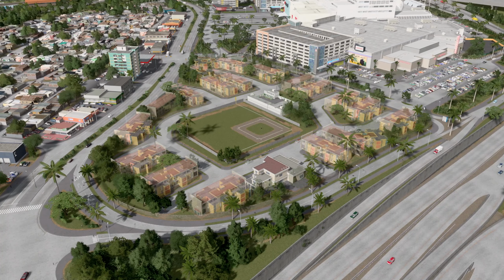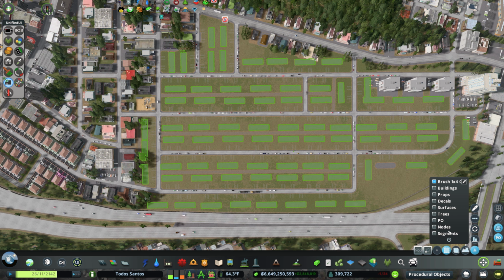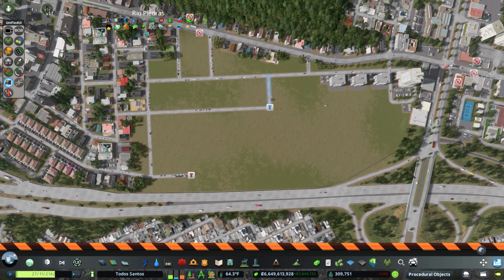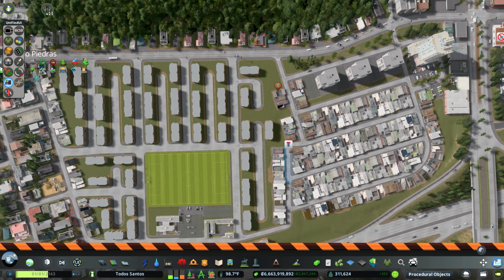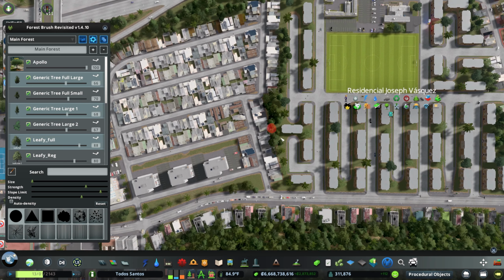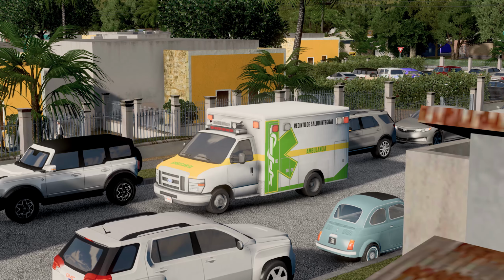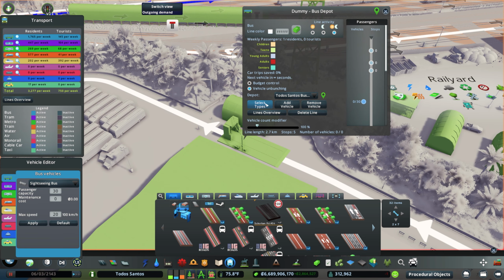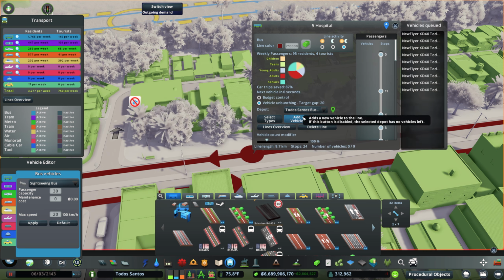Residenciales & Custom Buses (Cities: Skylines 1 - Todos Santos, ep. 71.1)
In today's mini-episode, we remodel four of the city's public housing complex (residenciales). We also replace our buses with a custom set by Slin!

The buses are not available on the Workshop.

On the north shores of this tropical island sprawls the metropolis of Todos Santos. In this series, I attempt to build a Latin American city that roams from the Old World casco viejo to the car-centric urbanism of the New World, primarily drawing inspiration from San Juan, Puerto Rico. I hope you’ll join me on this high-detail exploration of all the things that make us love cities.

-- TIMESTAMPS --
00:00 residenciales
08:28 custom buses
11:35 cinematics